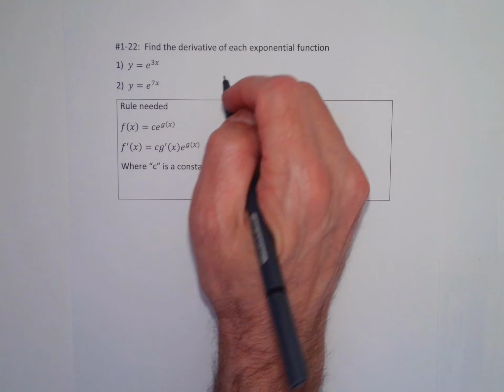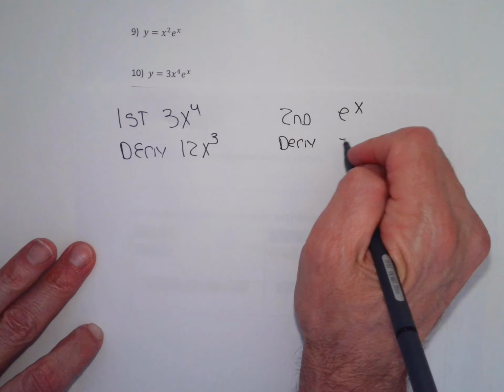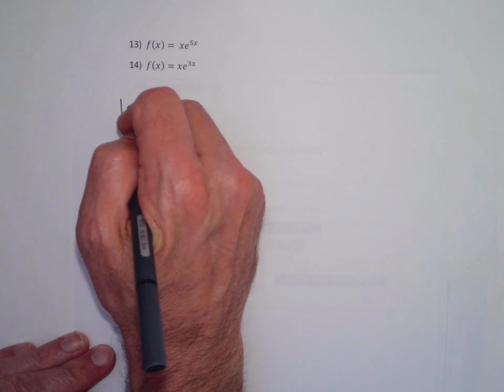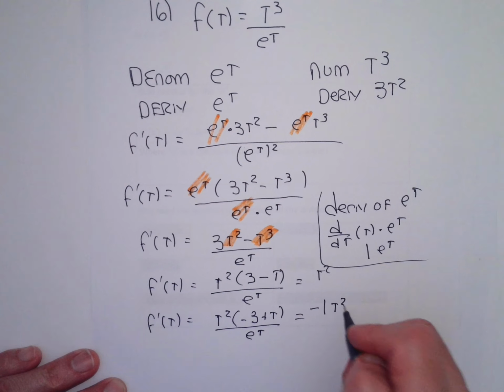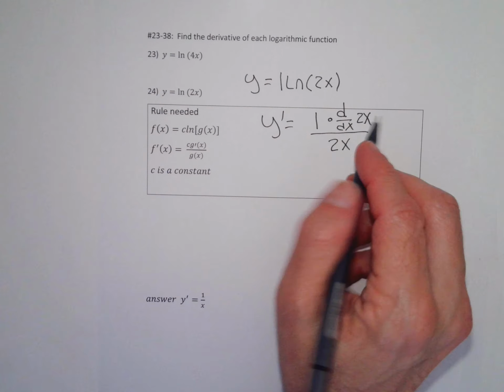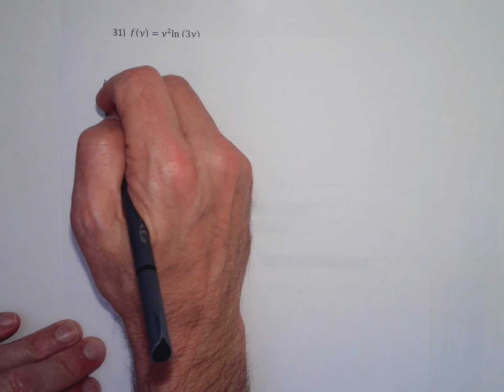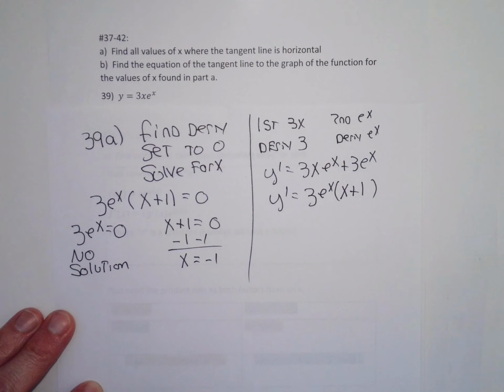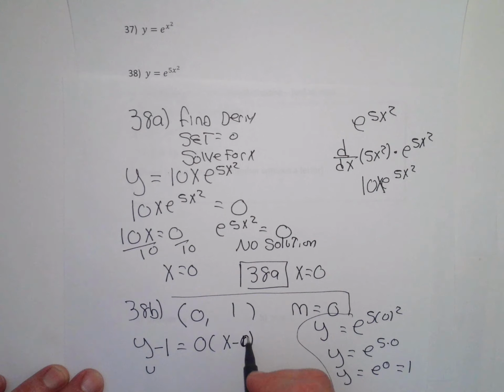Section 2.4 part 2 of 2